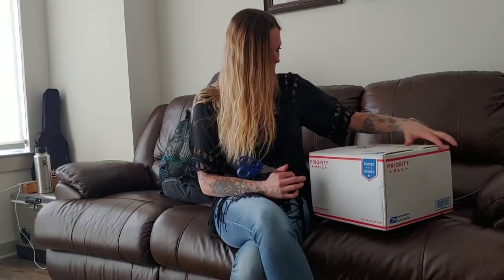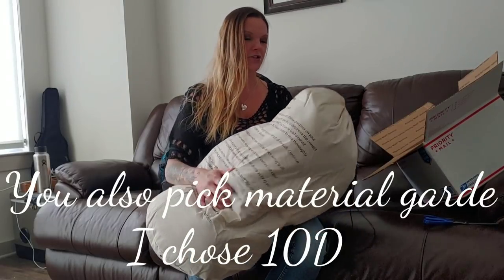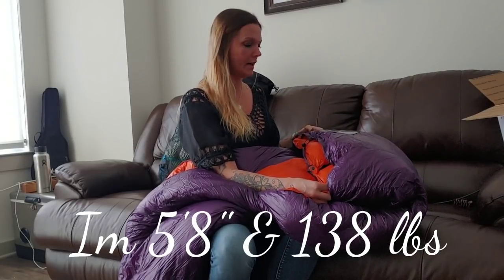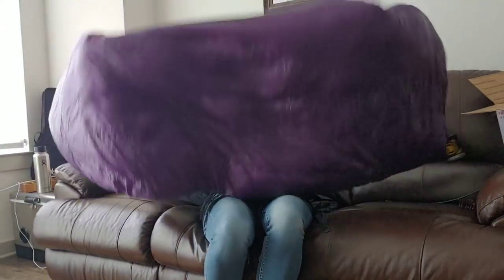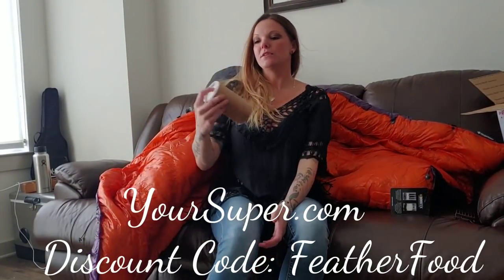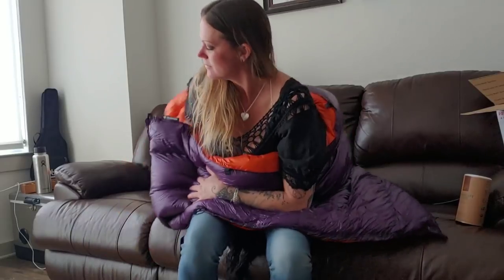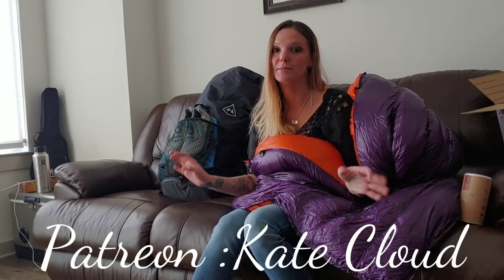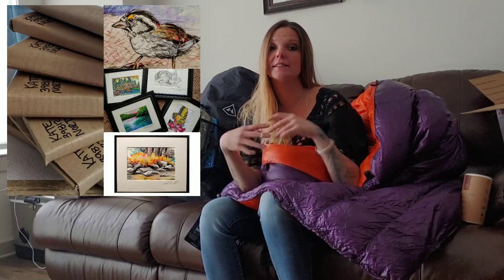My Sleeping Bag Choice for the PCT, Enlightened Equipment Revelation Custom Quilt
🐌📫 Snail Mail 📫🐌
North Bend, WA 98045

*Organic Superfood Mix*
YourSuper.com